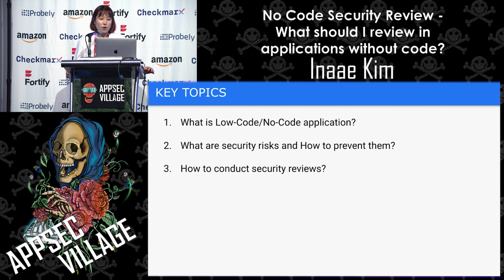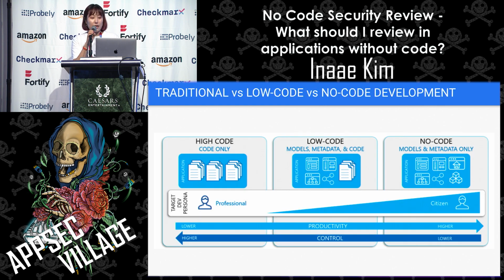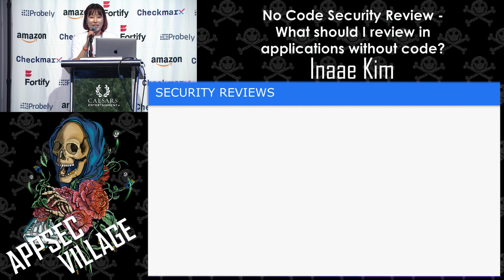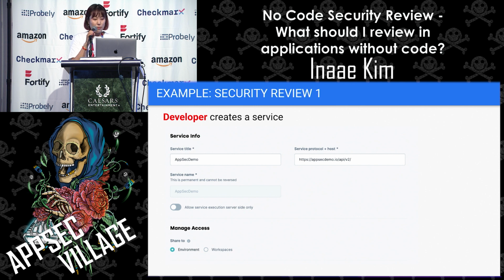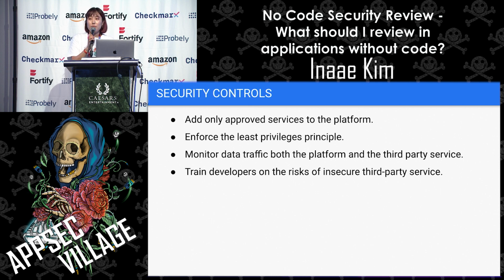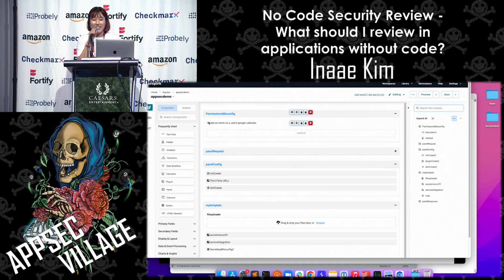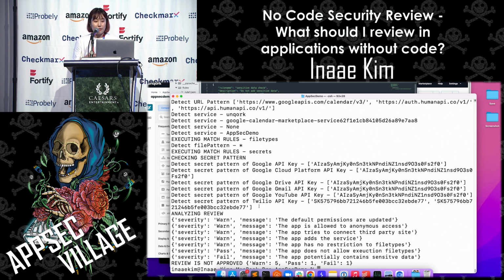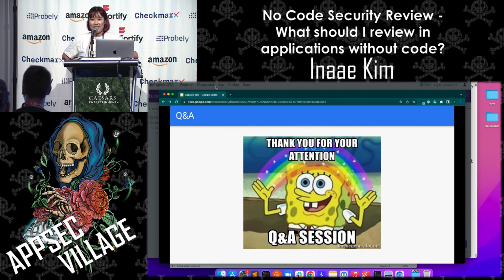Inaae Kim - No Code Security Review - What to review in apps w/o code? - DEF CON 30 AppSec Village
Speaker: Inaae Kim

No-code application platforms emerged a few years ago. They are a very attractive platform to many business organizations because they use modular and pre-built configurations for quick and efficient software development and delivery without writing code. Secure code review is one of the major processes to identify security weaknesses early in the SDLC and prevents potential vulnerabilities when the application is released in production. If there is no code in your software development, what are application security engineers reviewing in the application? In this talk, I’ll talk about your security concerns in no-code application development platforms including the OWASP top 10 no-code security risks, and provide tips to mitigate risks from no-code development. I’ll also introduce a new security review process for no-code software development to reduce security risks. At the end of the talk, I will demonstrate how to conduct security reviews of no-code applications. This talk is helpful for application security engineers whose organizations are considering or already using no-code platforms and anyone who wants to know how to incorporate security into no-code applications.